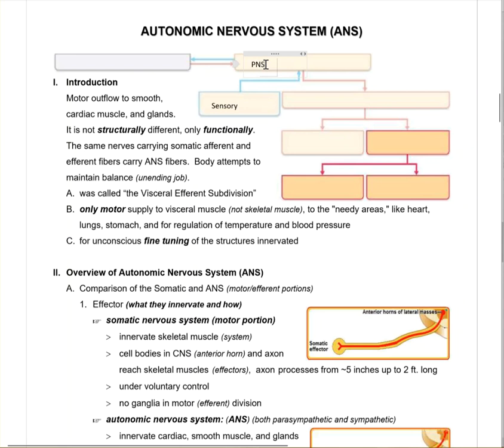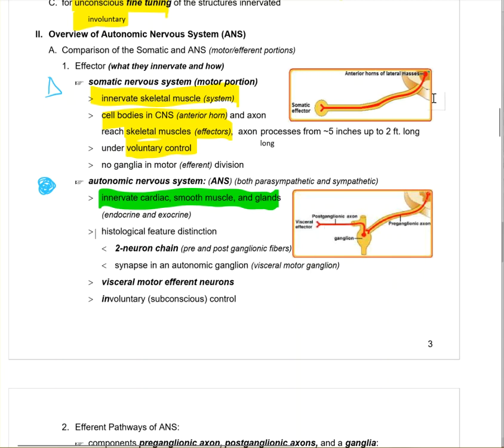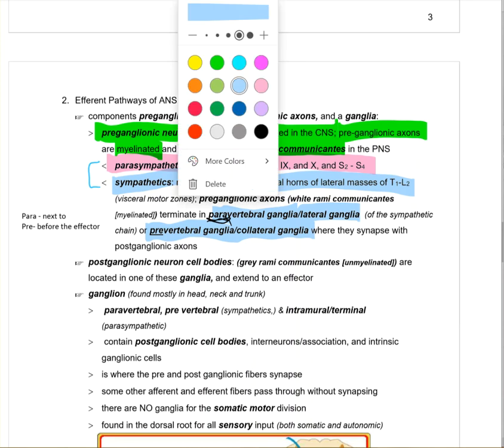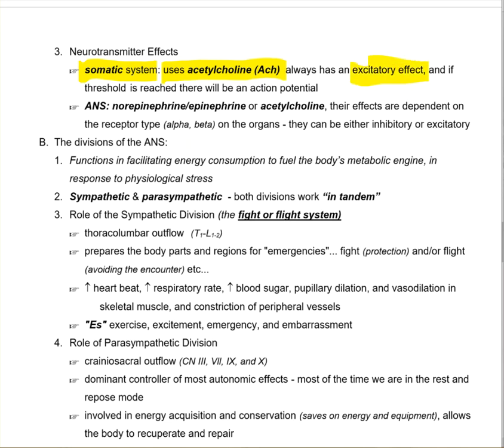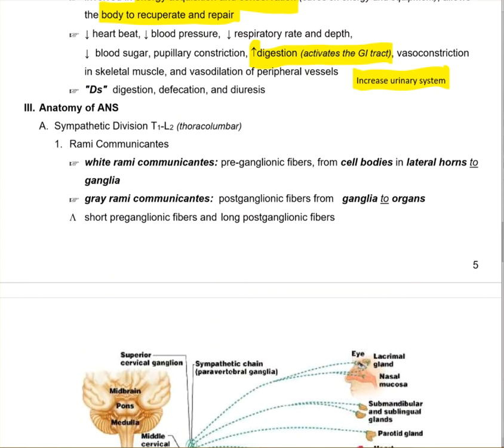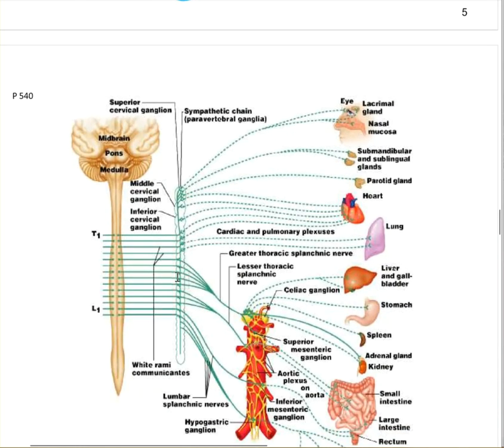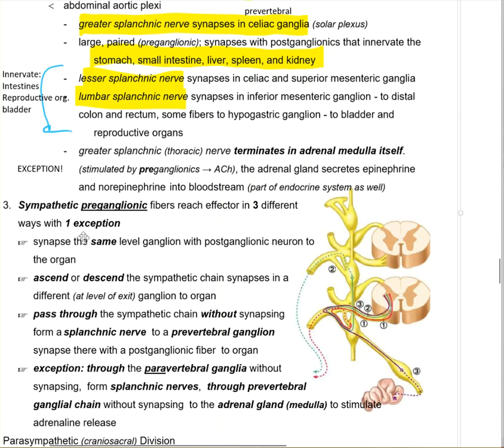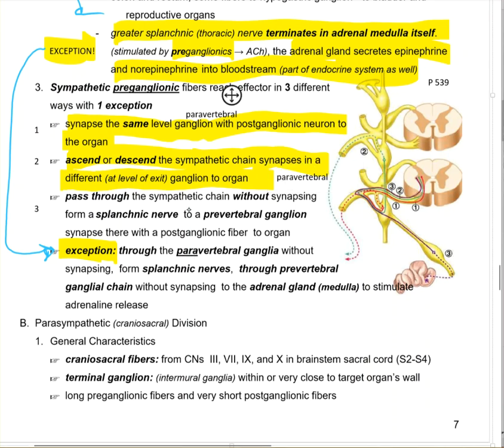BI 232 ANS A